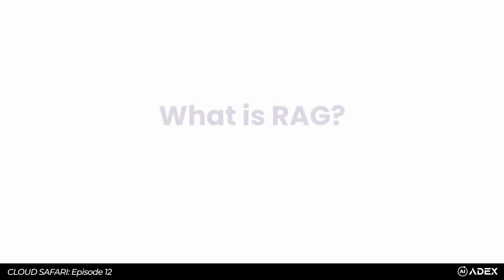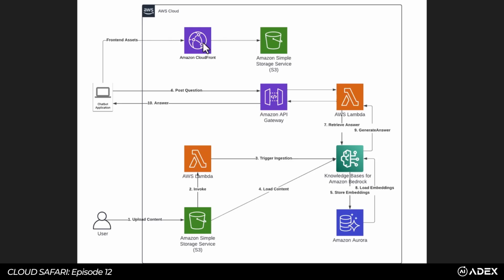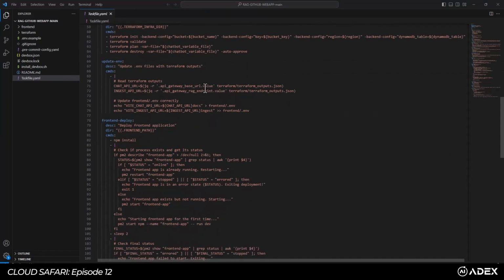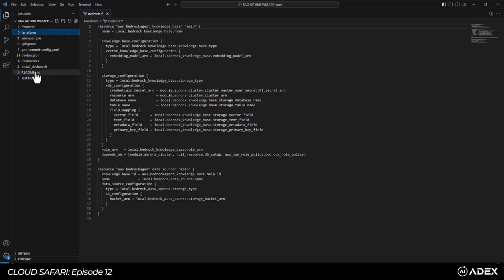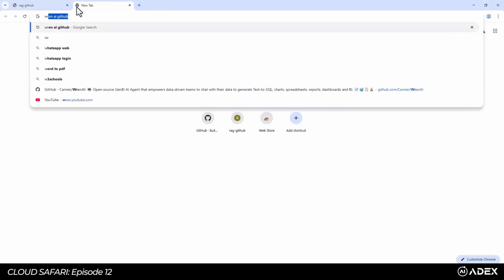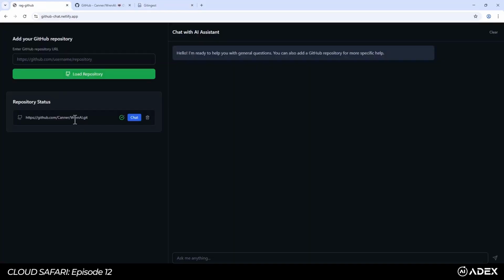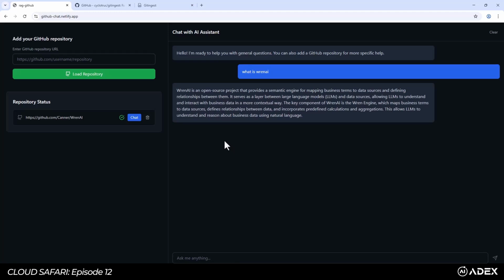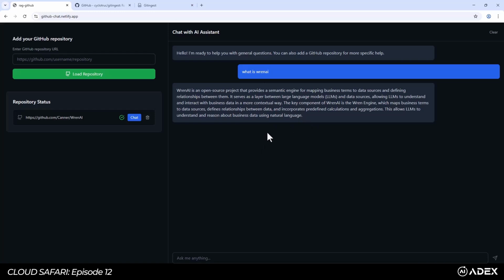Interact with GitHub Repo via RAG | Cloud Safari-Ep12 | Short Tutorial Video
In this video, we introduce you to a powerful setup that combines the capabilities of Retrieval-Augmented Generation (RAG) and a tool called Git Ingest to enable intelligent interaction with your GitHub repositories.

You'll learn how to seamlessly ingest a repository, transform its content into vector embeddings, and then interact with your codebase using natural language queries. This approach brings AI-powered search and contextual understanding to your software projects, dramatically improving navigation, code comprehension, and productivity.

Whether you're managing a large codebase or just want a smarter way to explore your project history, this video will guide you step-by-step through setting up a RAG pipeline with Git Ingest.

Speaker's Note:
I’m Ujwal Budha, a Junior Cloud Engineer at Adex International. I'm here to share cloud expertise through tutorials and help you improve your skills. Whether you're just starting or looking to deepen your cloud knowledge, this channel is for you. Let’s explore the world of cloud technology together!

Video Chapters
0:00 Introduction
0:33 What is RAG?
0:58 Architecture Overview
2:02 Code Explanation
4:08 Demo
7:48 Conclusion